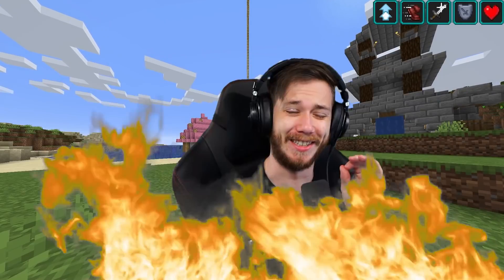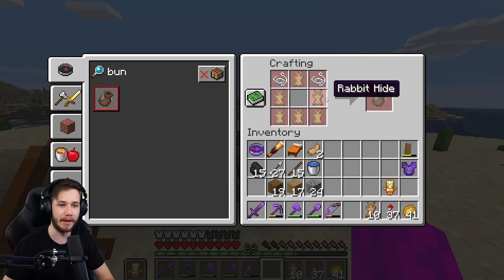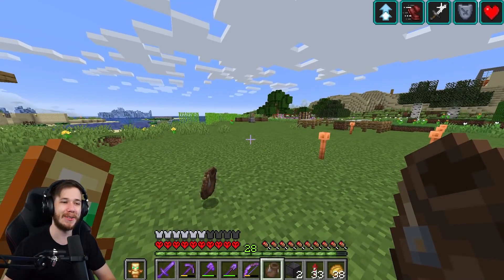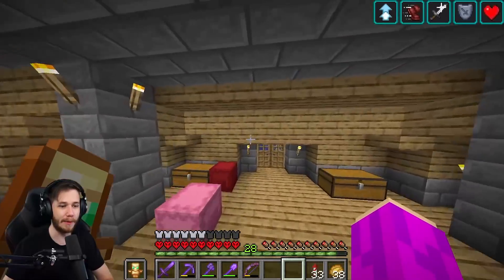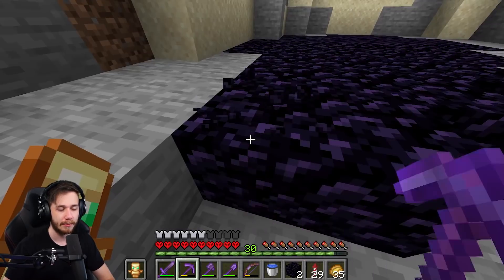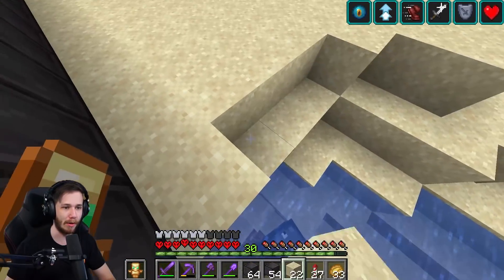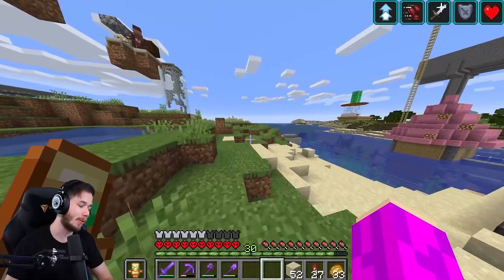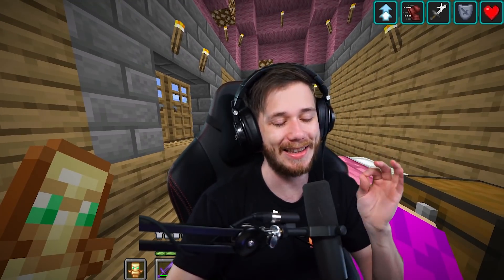I Made A Full MEGA Netherite Beacon In Minecraft Hardcore!